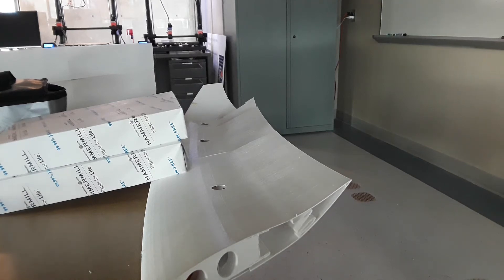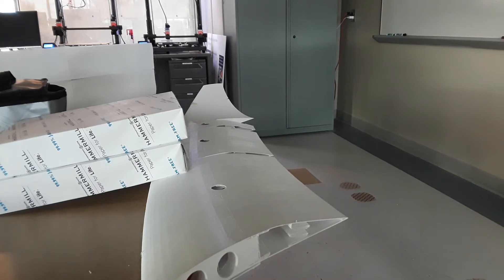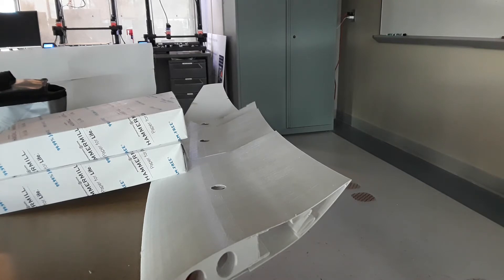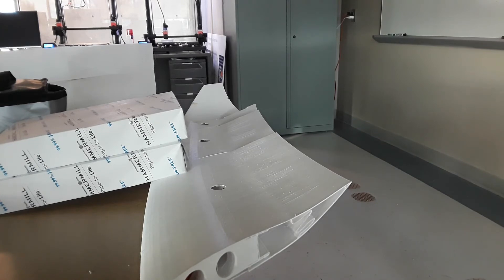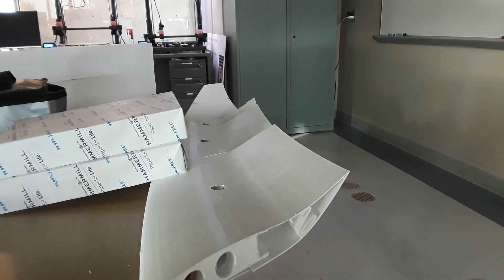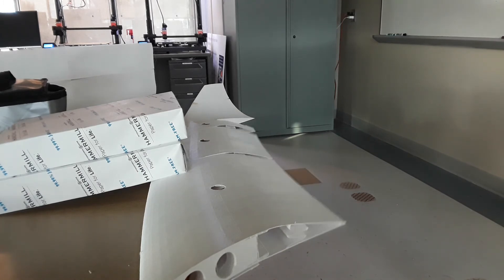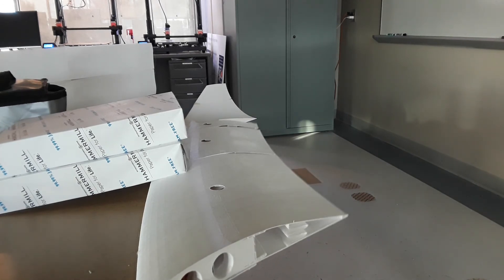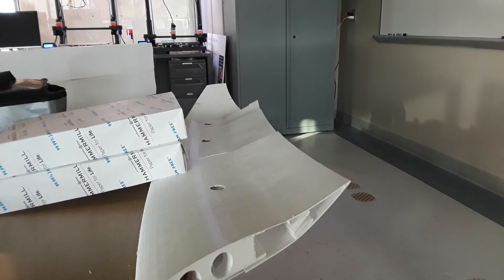MTE P18I17S04 - P18I18S07 static test deflection test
( Morphing Trailing Edge: P - Prototype, I - Iteration, S - Section )
KINCS concept on the Horizon RC Aircraft, static test and deflection test. With only first of two kinks. This is the three outboard servo sections with cf/c = 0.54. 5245 servos are in Sections 04 and 05, with a 5065 in Section 06.

I get the following deflections from the sections, with three tests done : All sections powered, the single test section being powered, and a special test for section 06 to test removing the binding parts of the morphing geometry. The results are seen below.
P - Powering, S - Section
P |           All              |         Single                                  |All | Single |
S |   04  |  05 |  06    |  04   | 05  | 06  |    unbound --   | 06 |    06    |

I conduct this research as a graduate research assistant in the USU AeroLab.